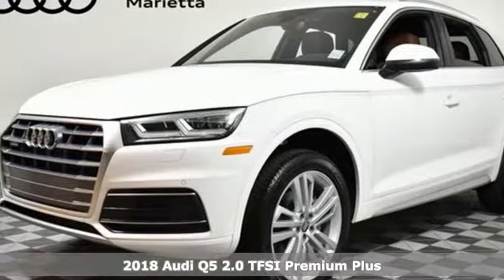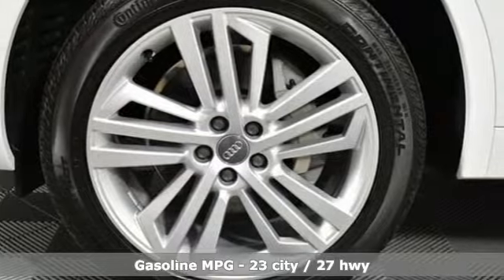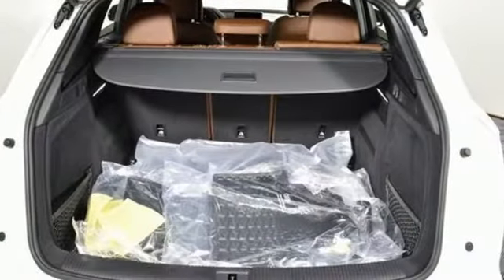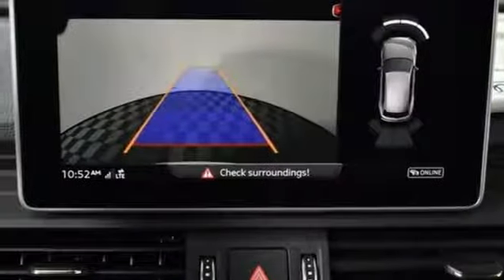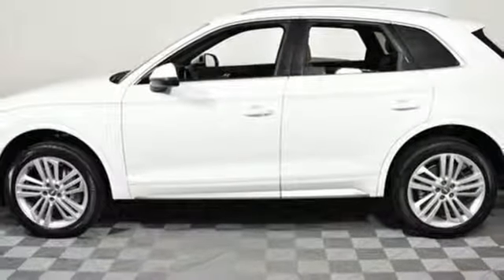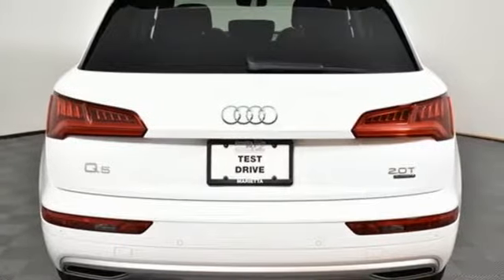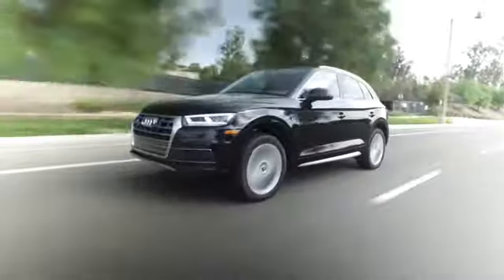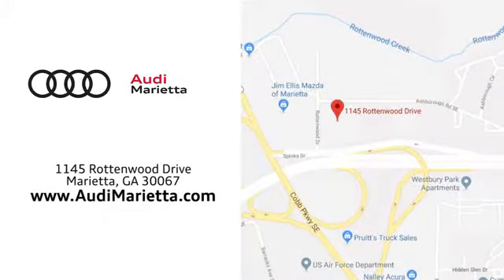New 2018 Audi Q5 Marietta Atlanta, GA U49856 - SOLD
Year: 2018
Make: Audi
Model: Q5
Trim: 2.0T
Engine: 2.0L TFSI
Transmission: 7-Speed Automatic S tronic
Color: White
Interior: Nougat Brown/Black
Stock #: U49856
VIN: WA1BNAFY3J2208886
2018 Audi Q5 2.0T quattro Ibis White Nougat Brown/Black Leather. 27/23 Highway/City MPGbrbr2016 Audi Dealerrater Dealer of the Year. Additional incentives and offers may apply. Family owned and operated for over 40 years.

Address:
1715 Cobb Parkway South